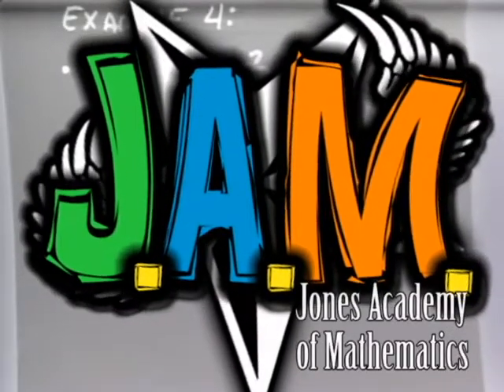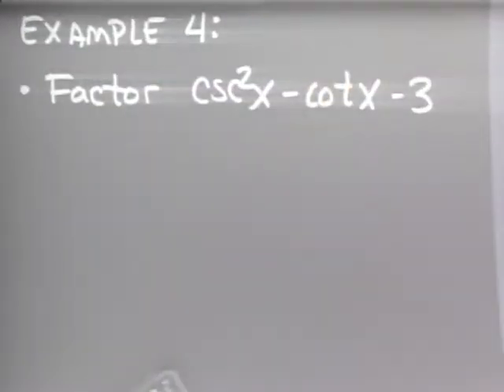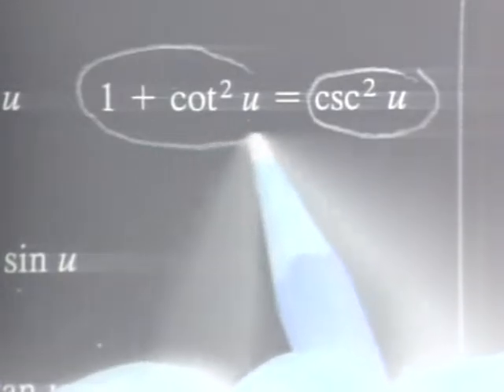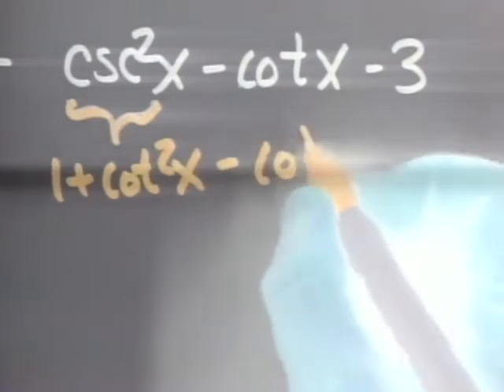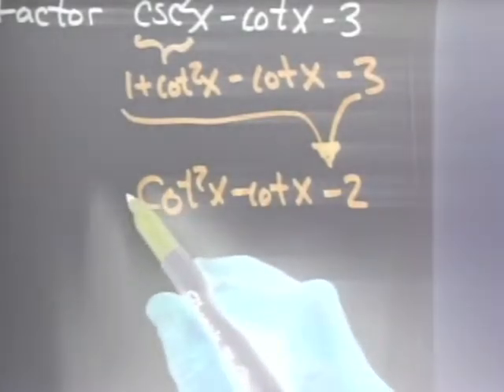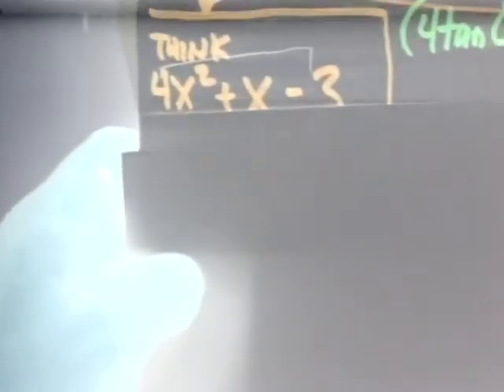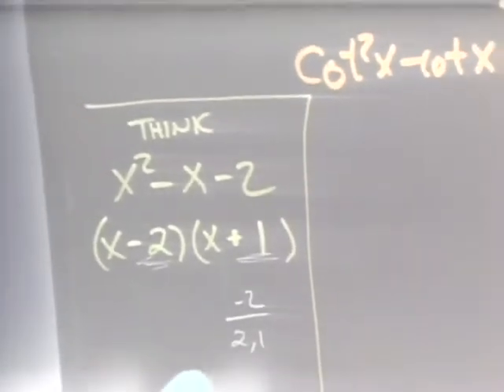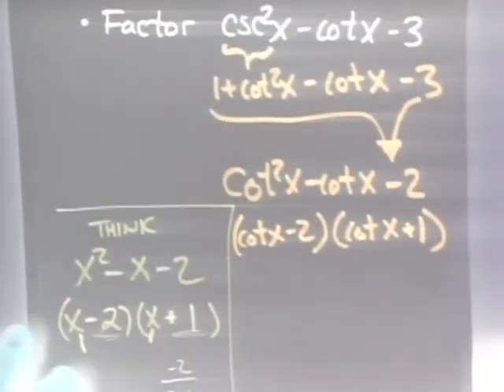Trigonometry Chapter 2.1 Example 4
Factor and simplify trigonometric expressions